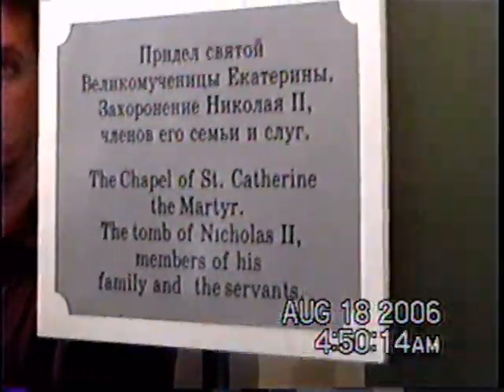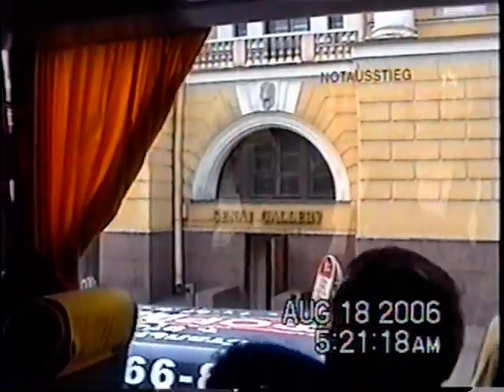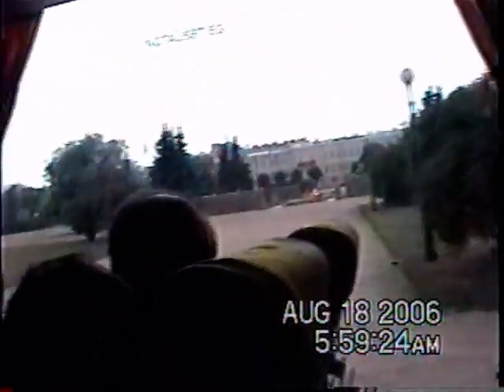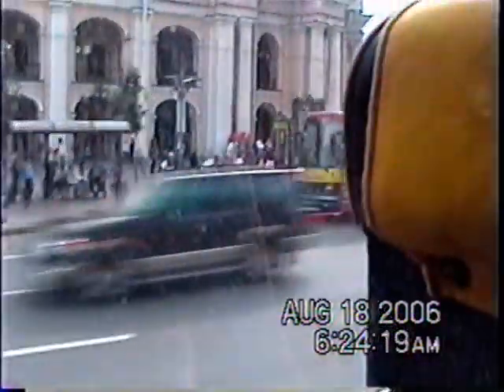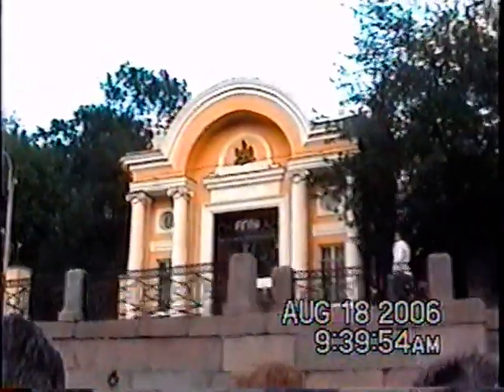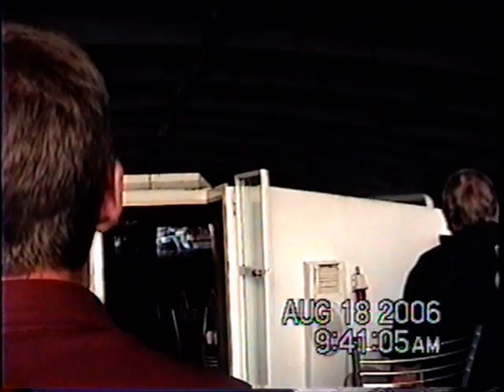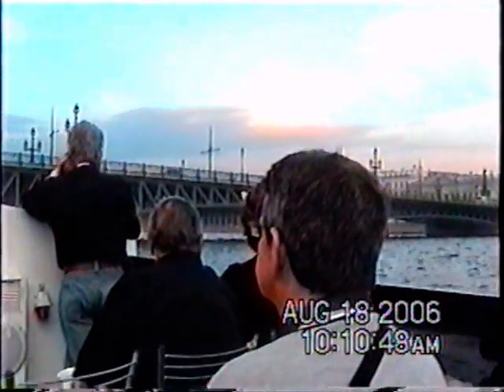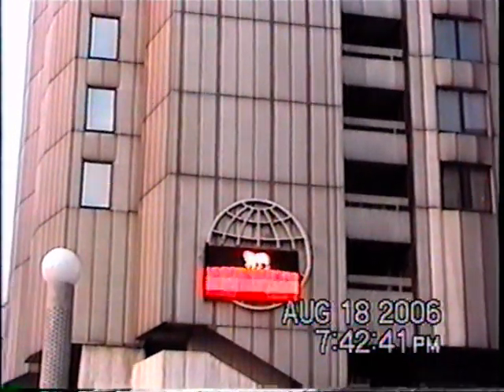2006-8 Northern europe 7 of 13 8 18 06 4am St peterburg